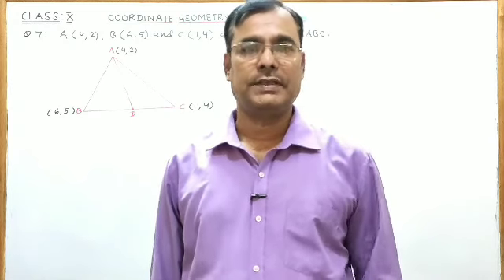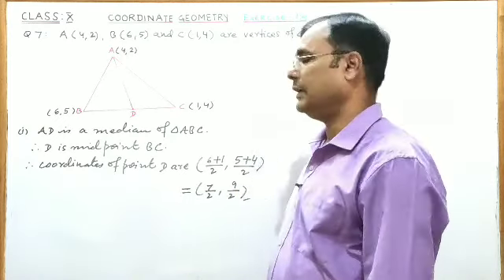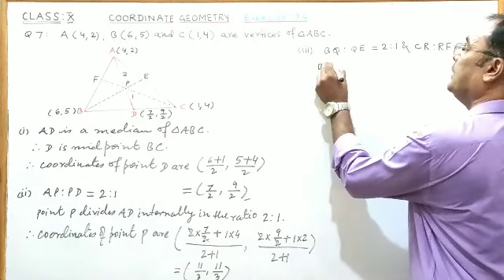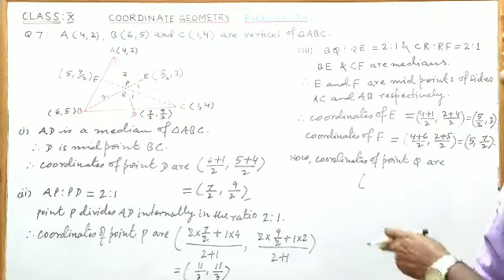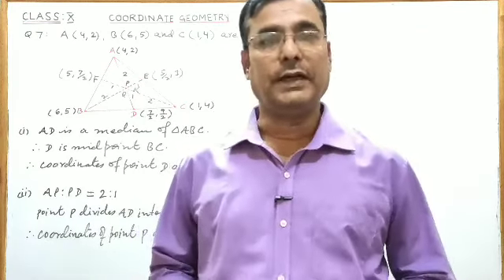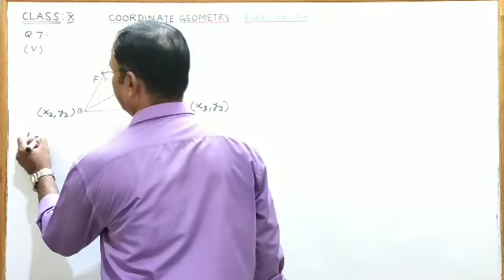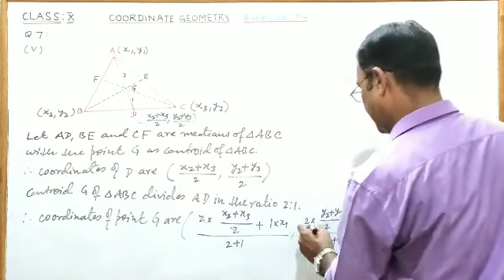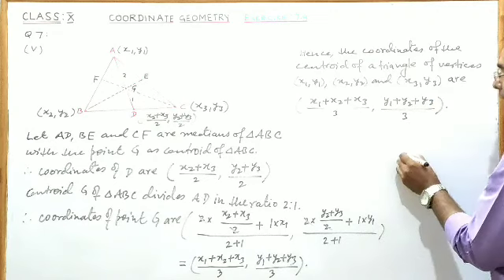CLASS 10 MATHS COORDINATE GEOMETRY I CHAPTER 7 I , EXERCISE: 7.4 Q7 COMPLETE SOLUTION CBSE.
CLASS 10 NCERT MATHEMATICS CHAPTER 7 COORDINATE GEOMETRY , EXERCISE: 7.4 Q7  COMPLETE SOLUTION CBSE.
CLASS 10 NCERT MATHEMATICS CHAPTER 7 COORDINATE GEOMETRY EXERCISE 7.4 Complete solutions with perfect figure and full to the point explanations. CLASS 10 NCERT MATHEMATICS CHAPTER 7 COORDINATE GEOMETRY  COMPLETE EXPLANATIONS. CBSE CLASS 10 MATHS CHAPTER 7 COORDINATE GEOMETRY I CBSE CLASS 10 NCERT MATHS EXERCISE 7.4 I CLASS 10  MATHS NCERT EXERCISE:7.4 INTRODUCTION/ SOLUTIONS.
Thanks.
CLASS 10 NCERT MATHEMATICS CHAPTER 7 COORDINATE GEOMETRY EXERCISE: 7.4 SOLUTIONS.